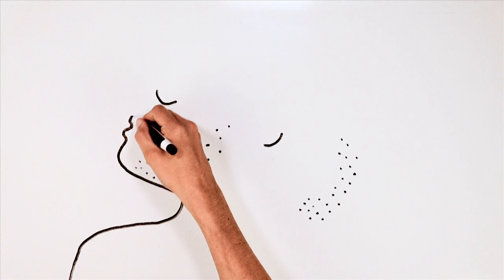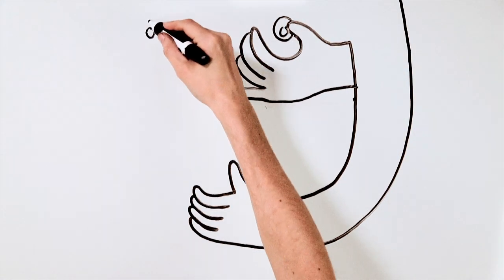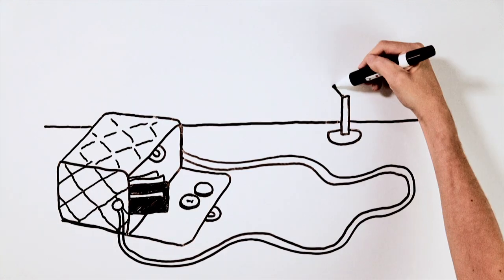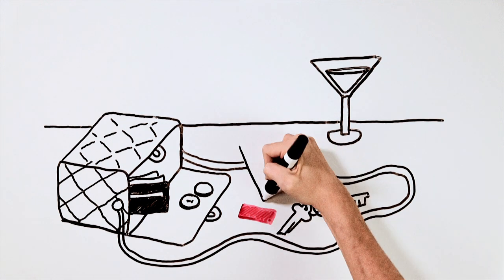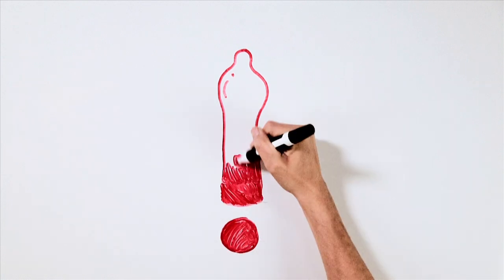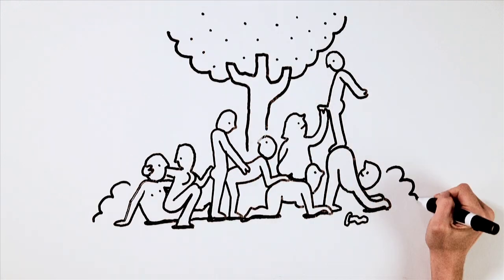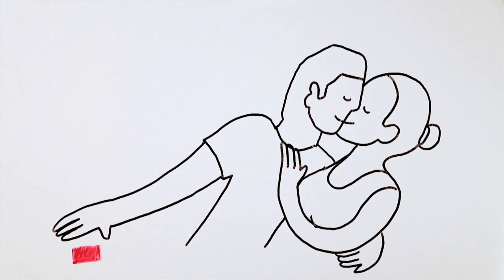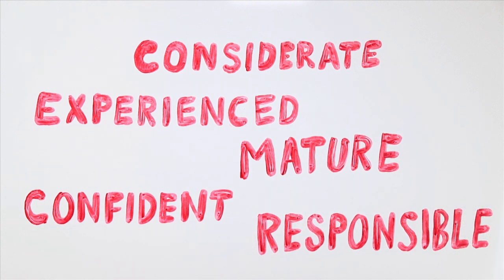How to become better (and safer) at sex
This is about the times the condom wasn't used. About drunken sex and how to become better at sex and better with condom.

Production: Ritgruvan, Eva Staaf/Filt Hinterland

RFSU är riksförbundet för sexuell upplysning / The Swedish association for sexuality education.
För allas rätt att vara, välja och njuta. ♥